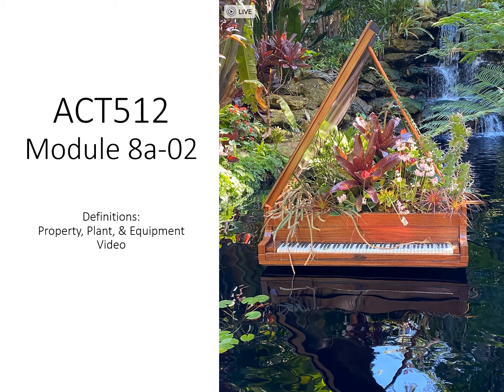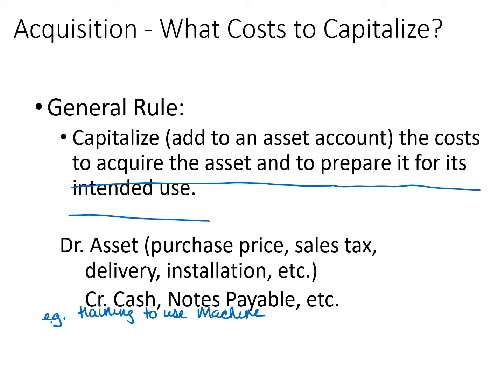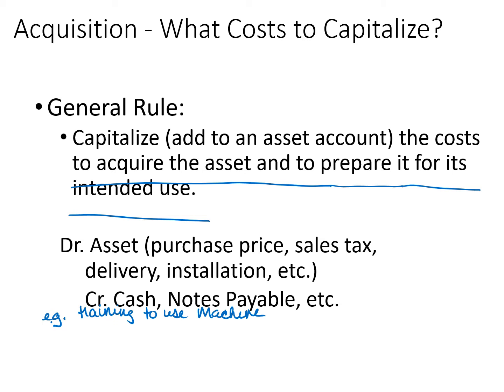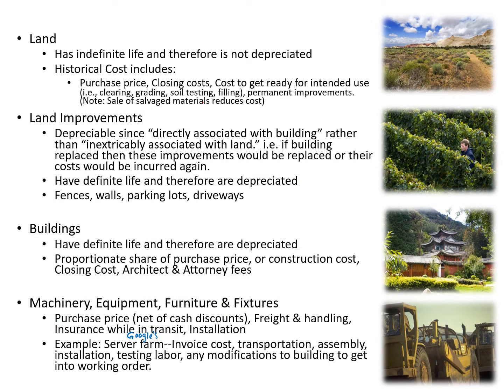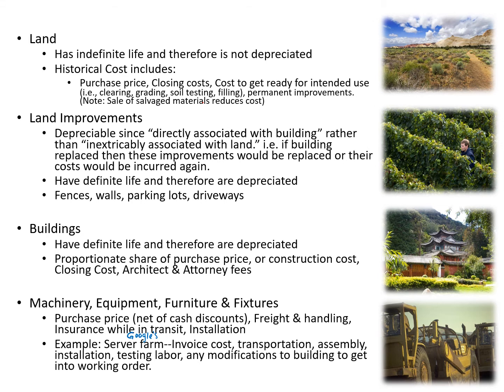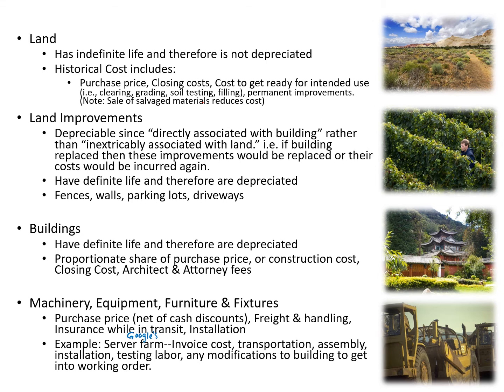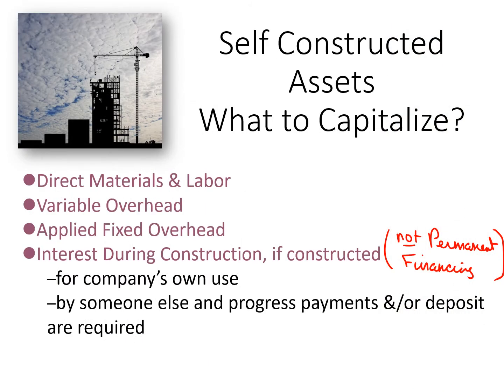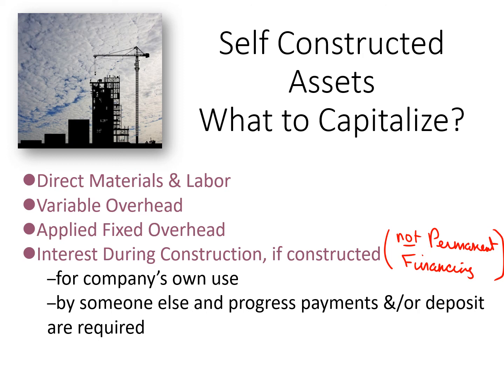Property, Plant, and Equipment Definitions; ACT512 8a 02